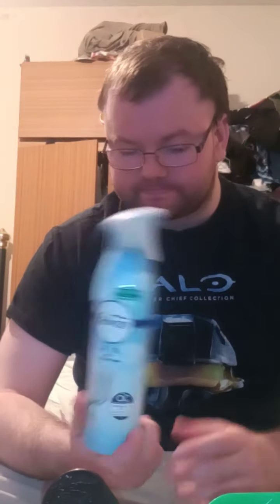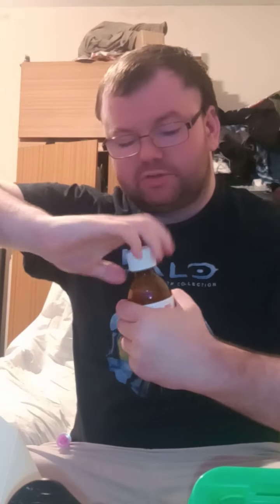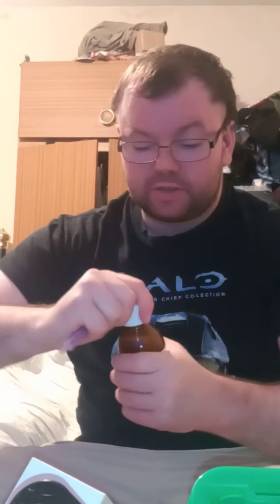these are the type of things I use in my places lots of to go by I think😁🤔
Owen jerningam